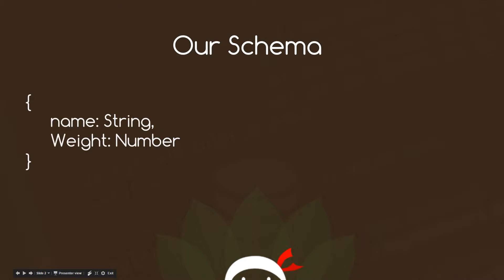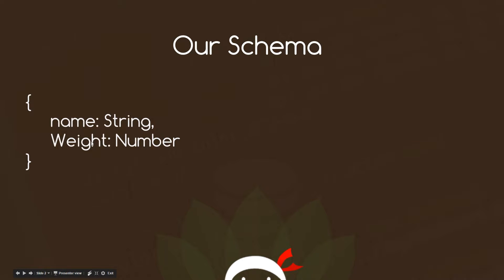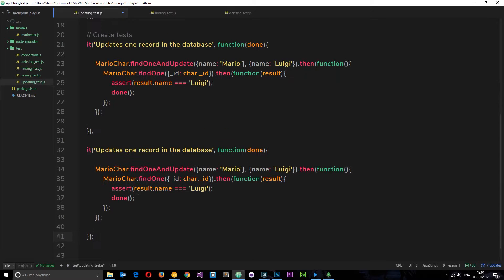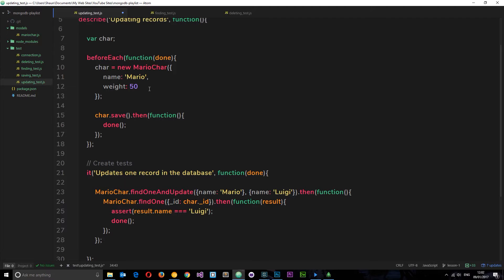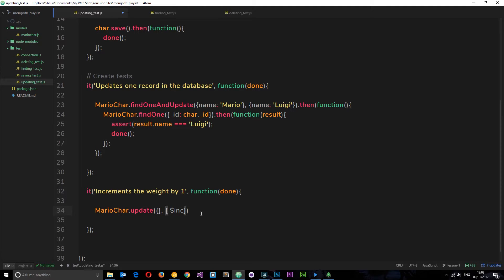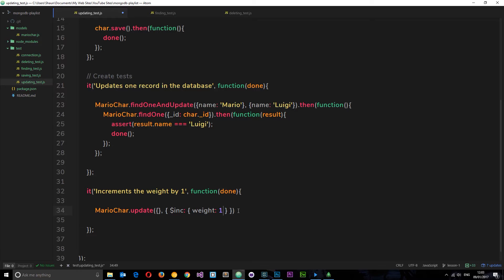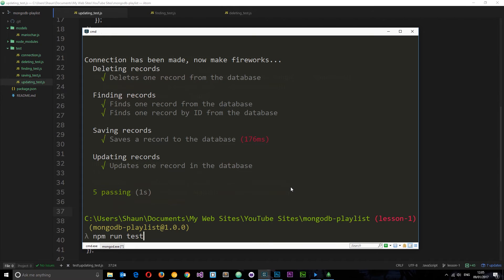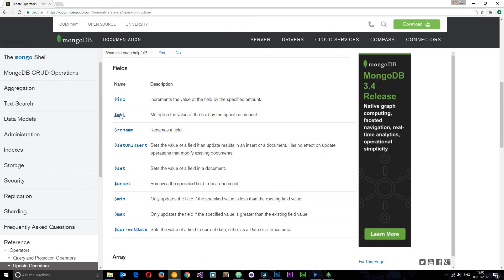MongoDB Tutorial #14 - Update Operators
Hey gang, in this tutorial I'll be showing you how we can use update operators to change our data. In particular, we'll take a look at the increment operator. Find a full list at:

Social Links